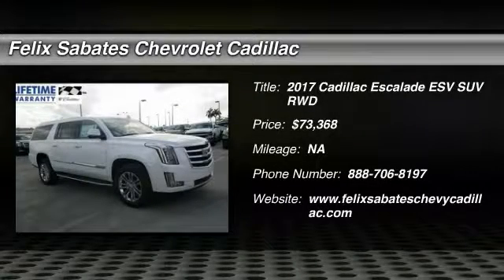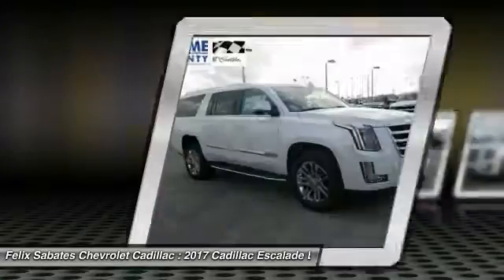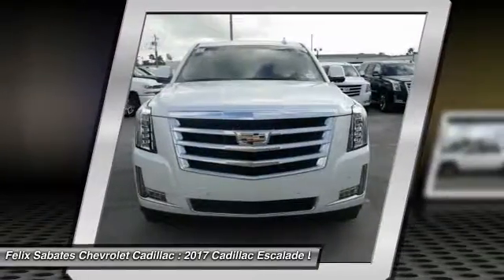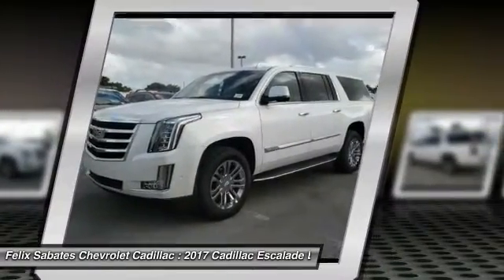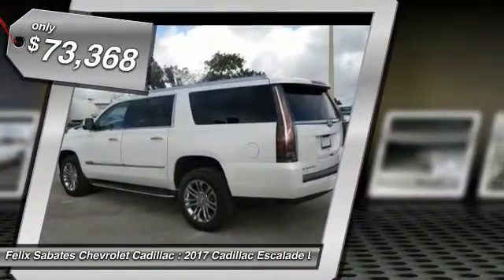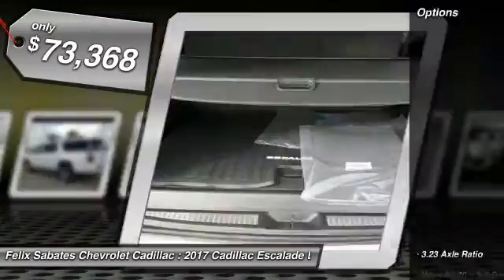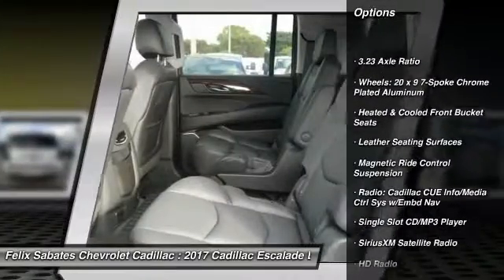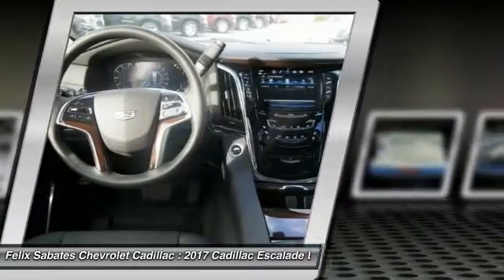2017 Cadillac Escalade ESV Homestead FL HR163459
2017 Cadillac Escalade ESV Base - $73368

Pick up this Crystal White Tricoat 2017 Cadillac Escalade ESV, available today at Felix Sabates Chevrolet Cadillac. This could be the one you've been searching for.